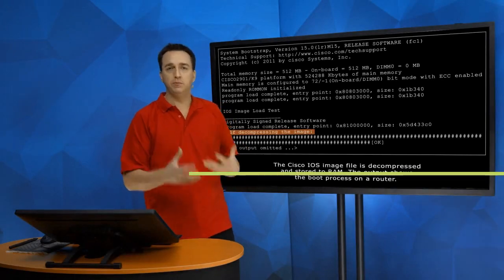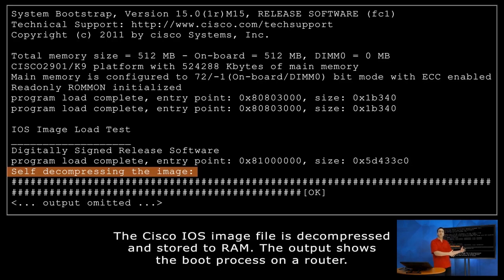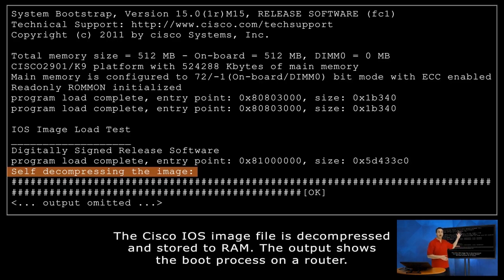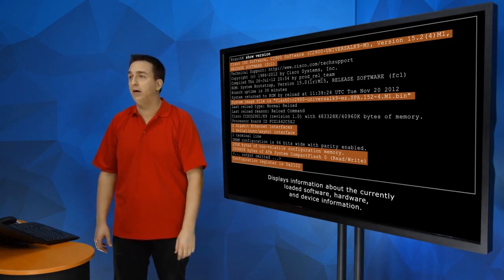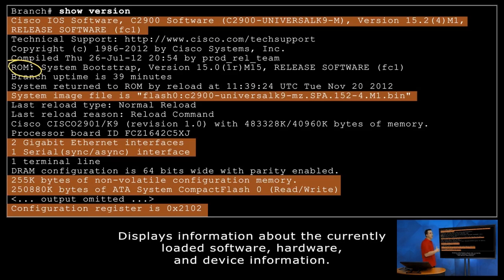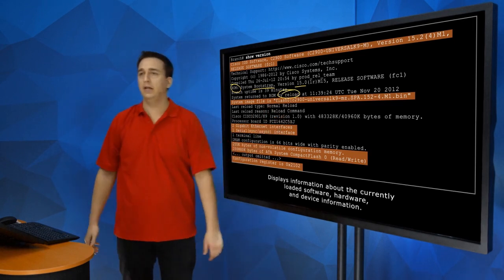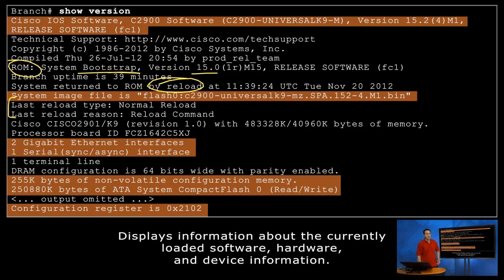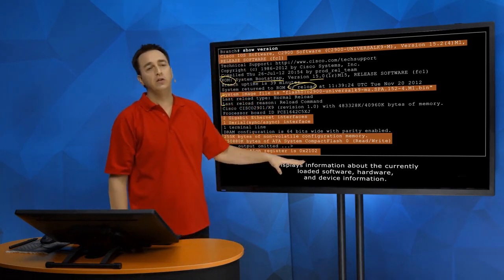16 Loading IOS Image Files